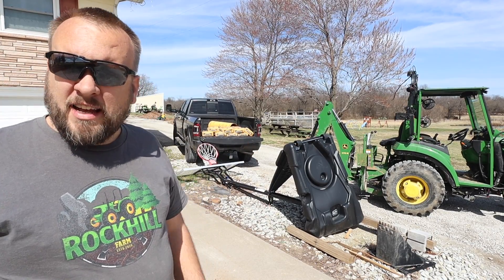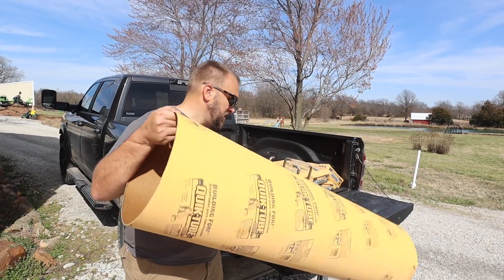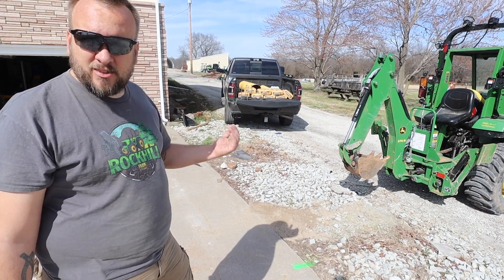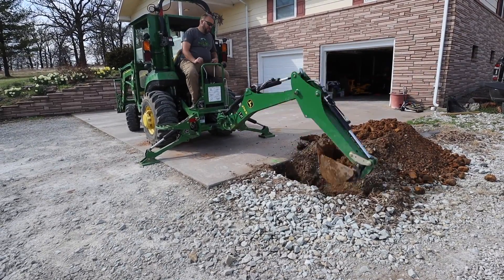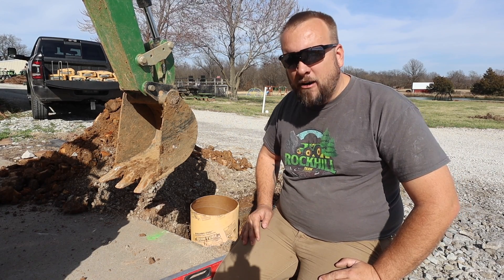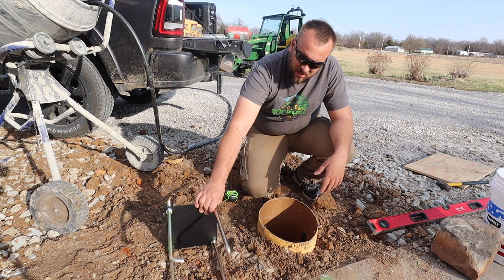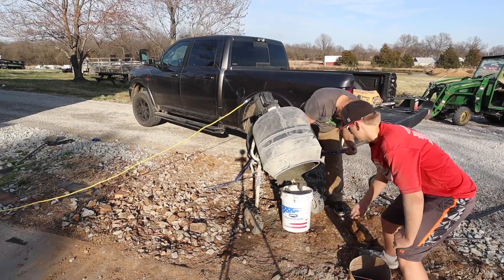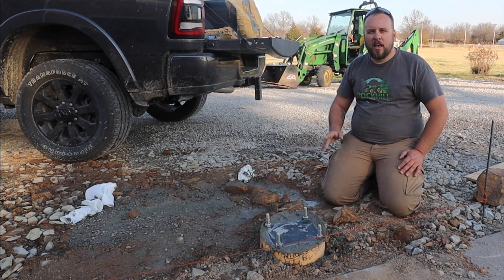Sonotubes - A Better Way to Set Posts?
Setting post in concrete with sonotubes.  in this case we are prepping to install an inground silverback basketball goal

outdoorgans,

Brock